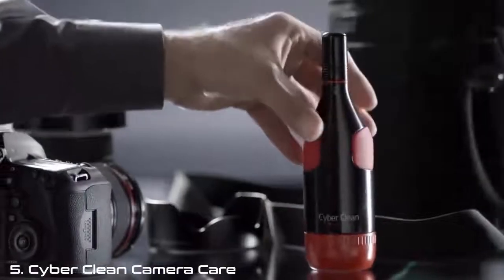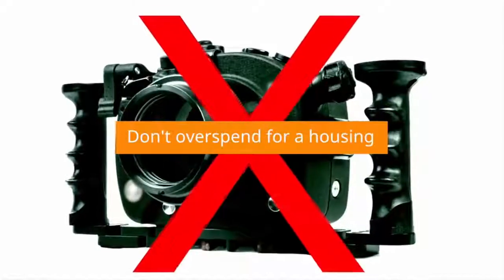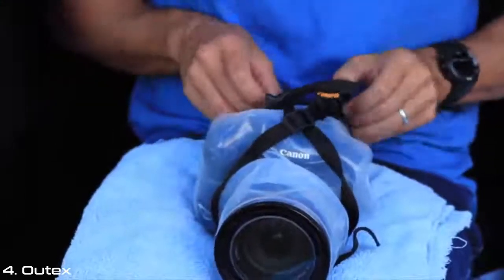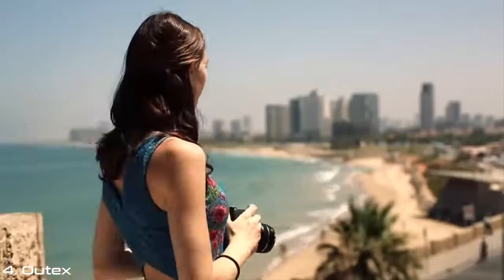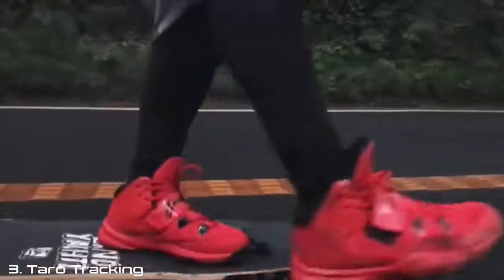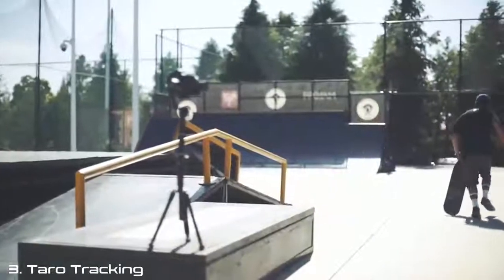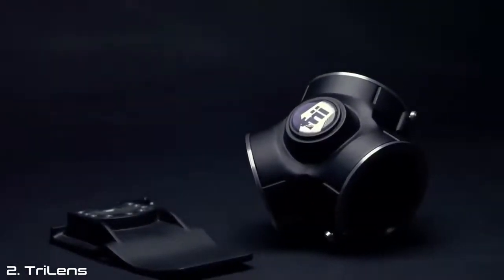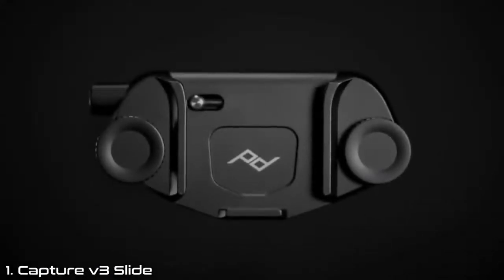17 5 Camera Accessories Every Photograph Should Have